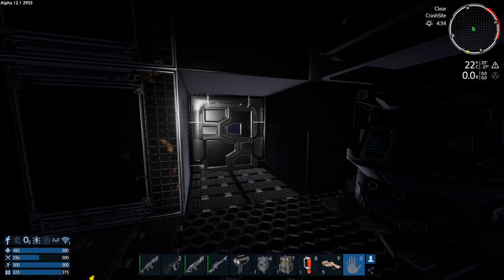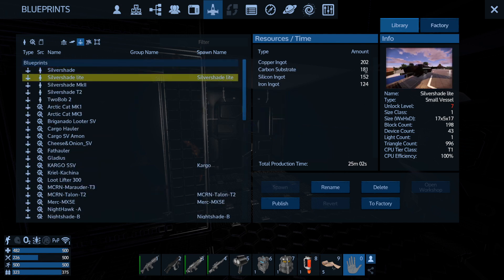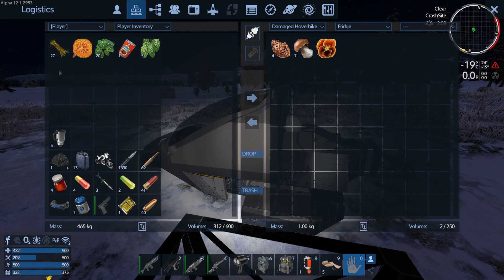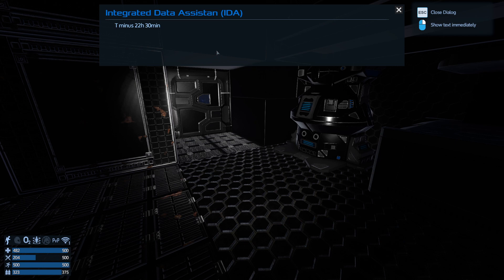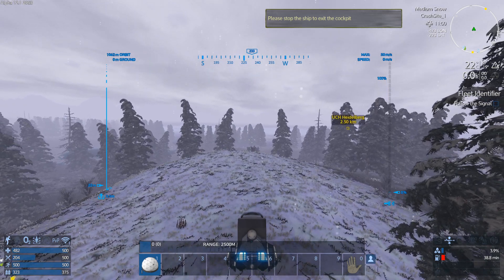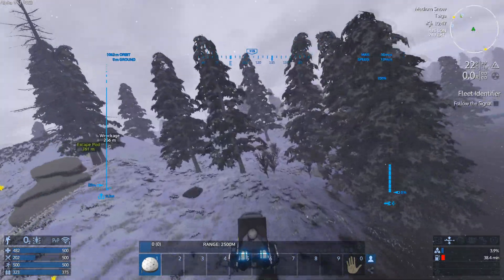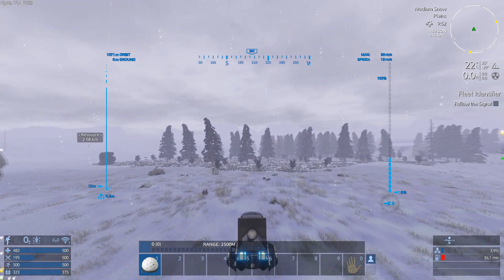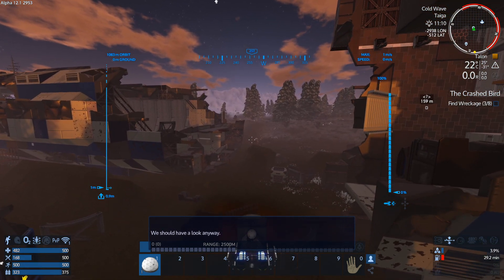UCH Heidelburg : Empyrion Galactic Survival Alpha 12 let's play : #03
Empyrion - Galactic Survival is a 3D open world space sandbox survival game. Build powerful ships, mighty space stations and  planetary bases to explore and exploit a variety of different planets and discover the mysteries of Empyrion!